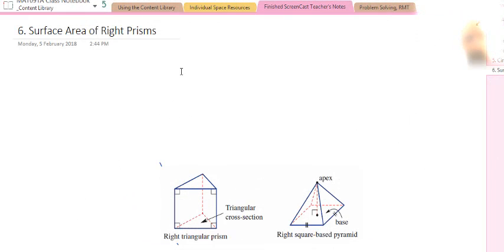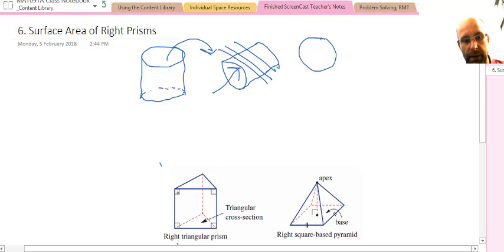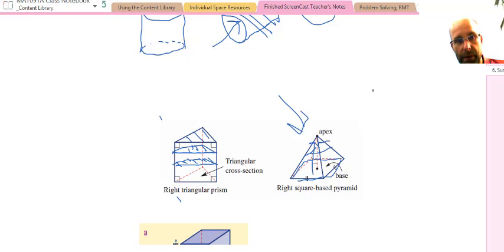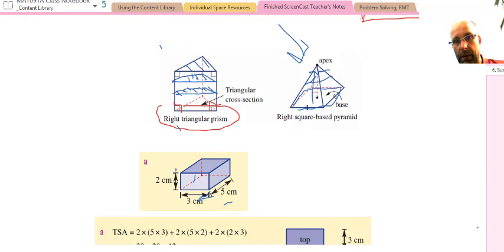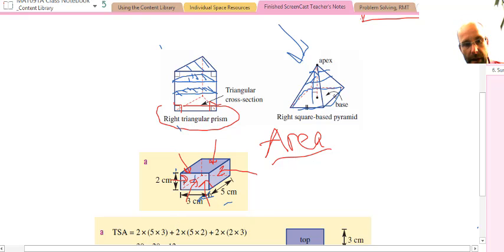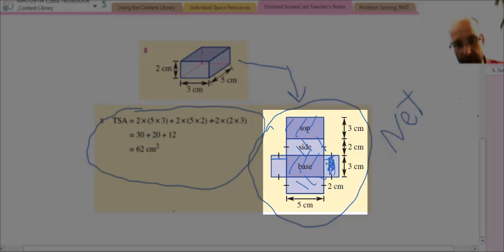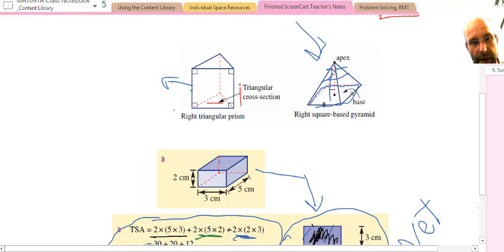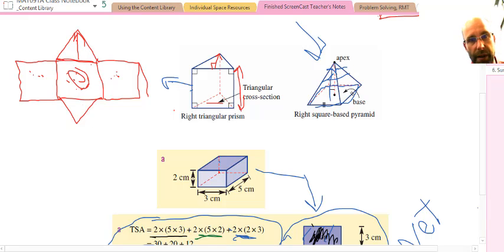Surface Area of Right Prisms